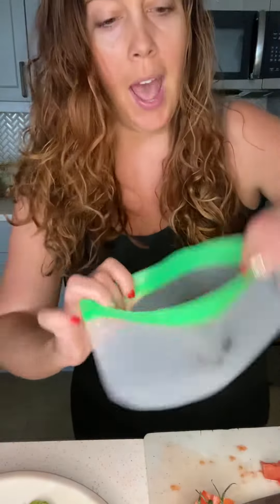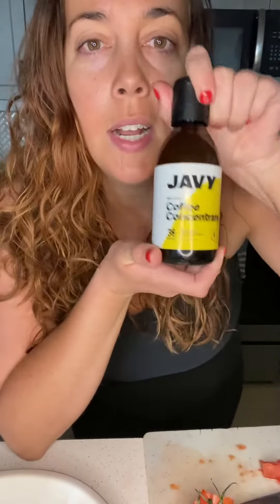Healthy breakfast alternatives